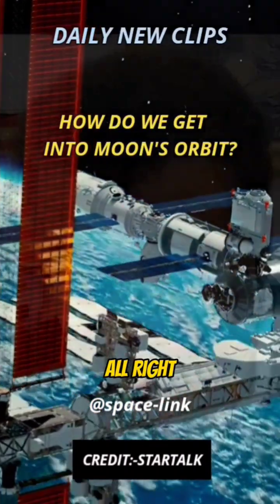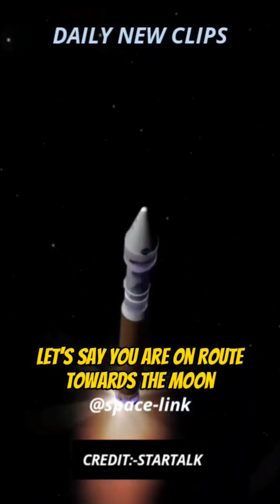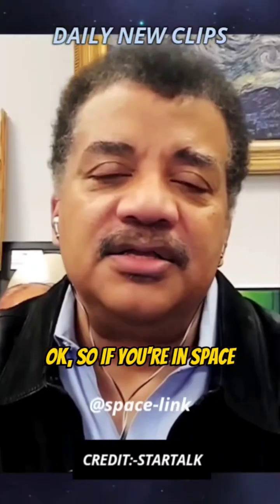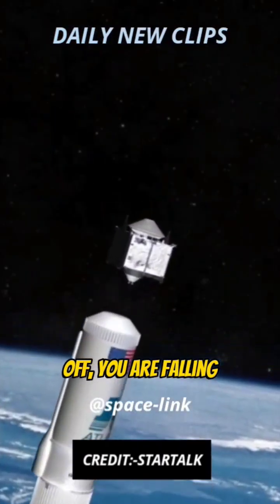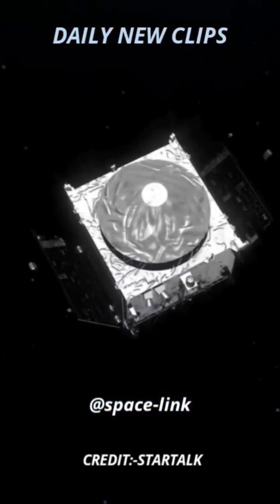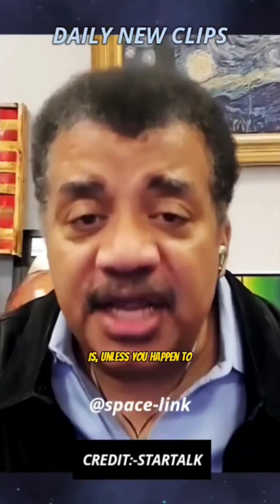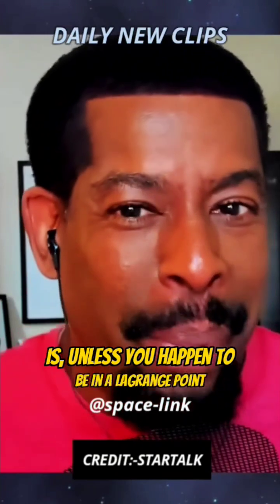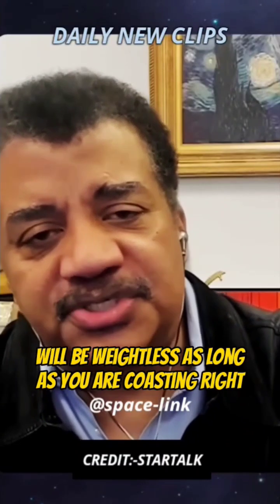HOW DO WE GET INTO ANY PLANET'S ORBIT? 🤔